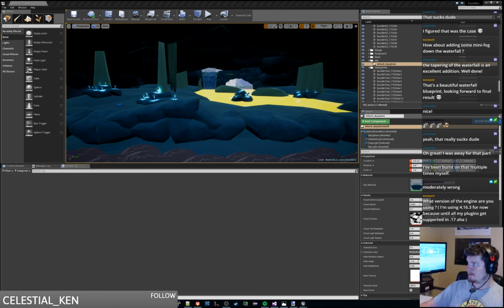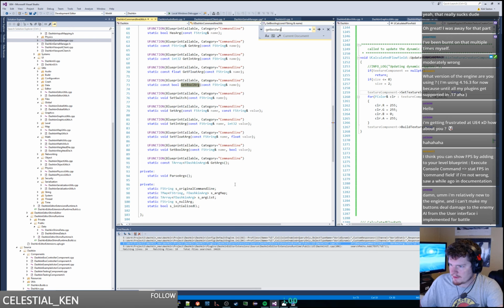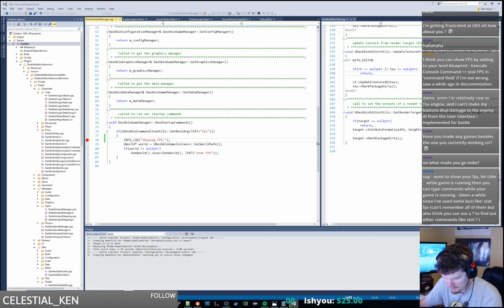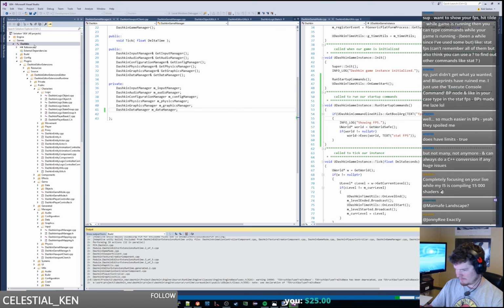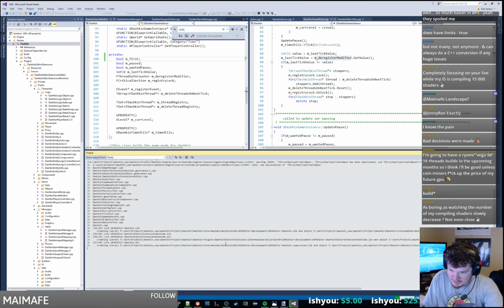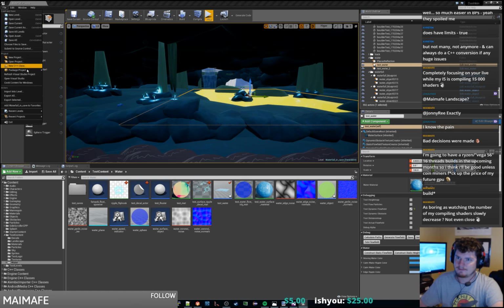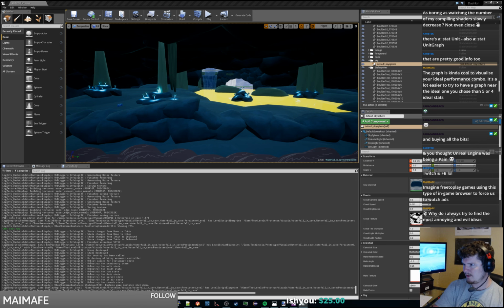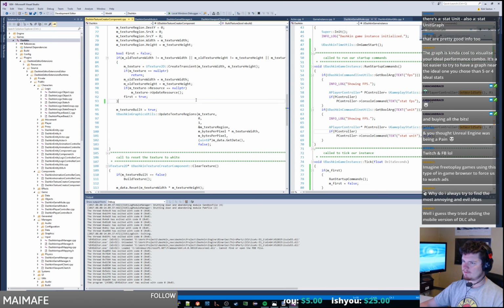ambientenergy101 devs Dashkin 502